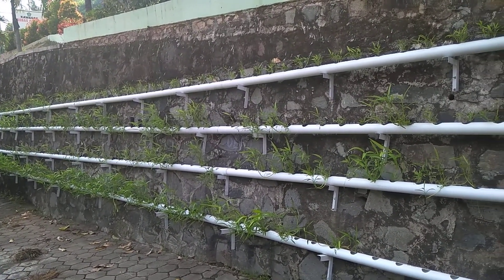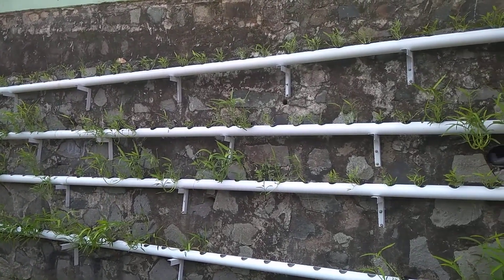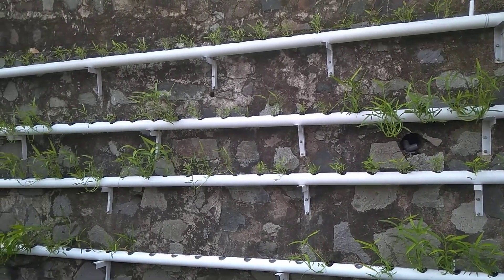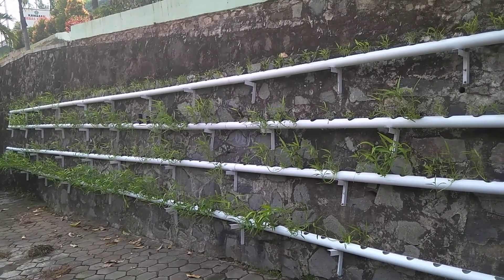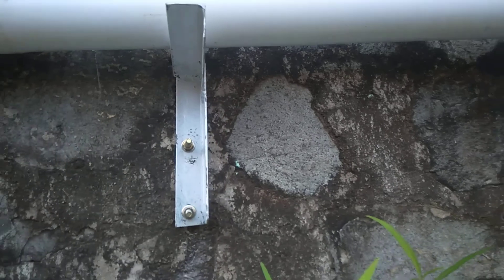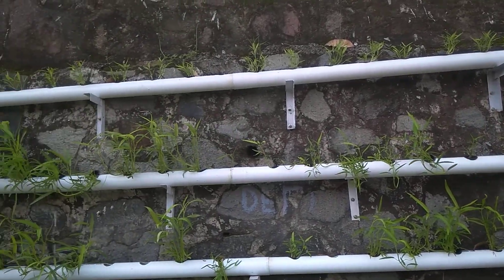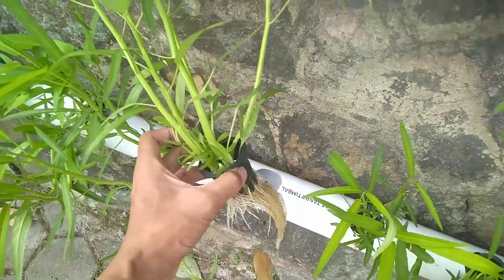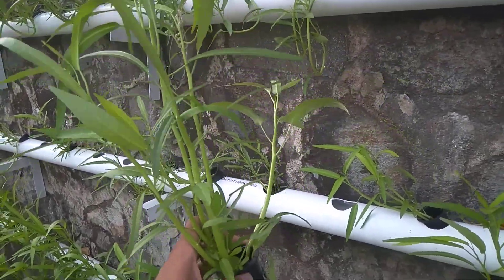Hidroponik Pasang di Tembok, Hidroponik Terpanjang 12 meter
Hidroponik kit sistem tempel di tembok sekolah dengan panjang 12 meter